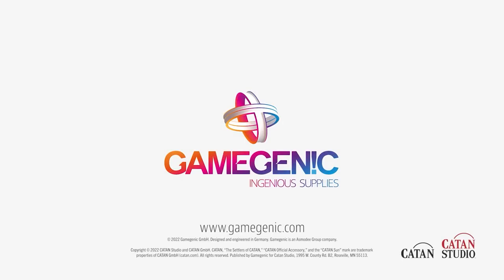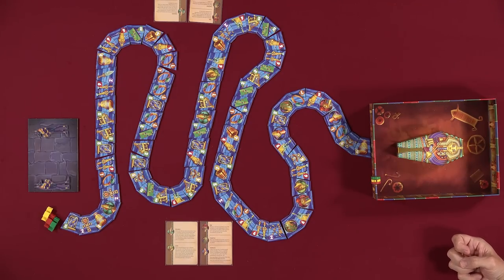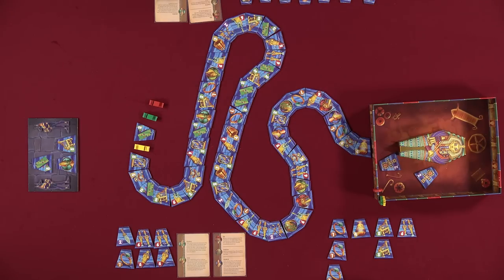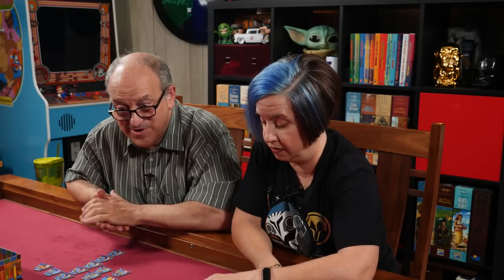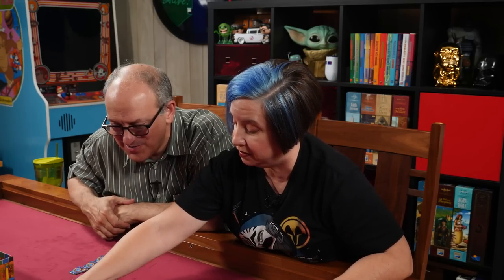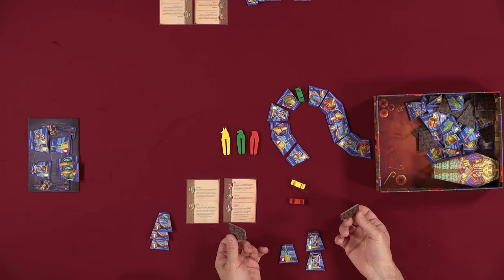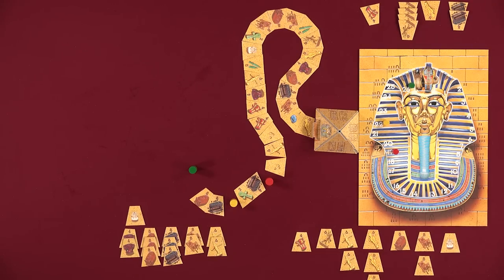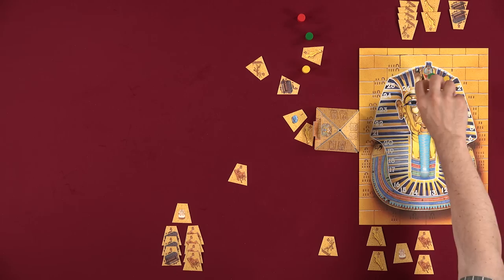Tutankhamun - GameNight! Se10 Ep18 - How to Play & Playthrough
Tonight on GameNight! Nikki, Dave & Lincoln teach and play "Tutankhamun" designed by Reiner Knizia and published by 25th Century Games.

Intro: 0:00
Overview: 1:25
How to play: 2:35
Tutankhamun (2021) Game play: 12:04
Tutankhamun (2021) discussion: 34:14
Tutankhamen (1993) Game play: 45:14
Tutankhamen (1993) discussion: 1:06:07

MB01RNFUEJZAI0V